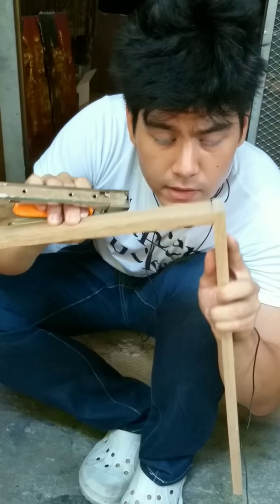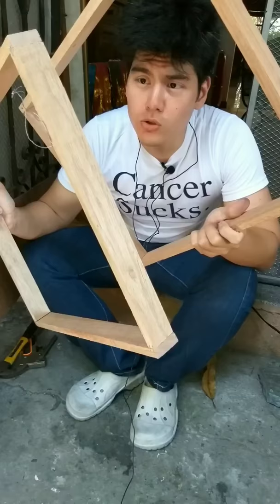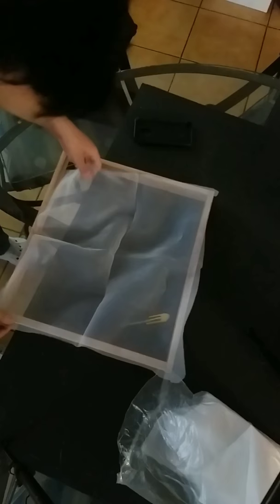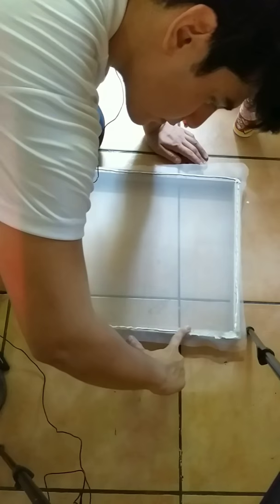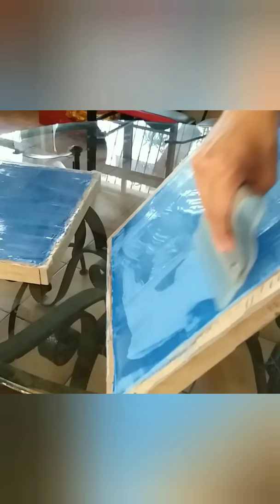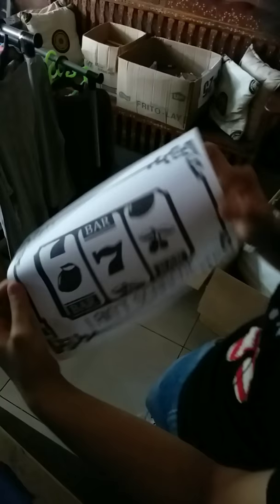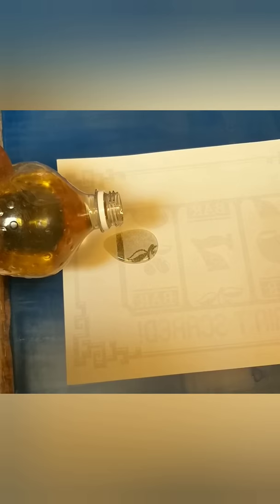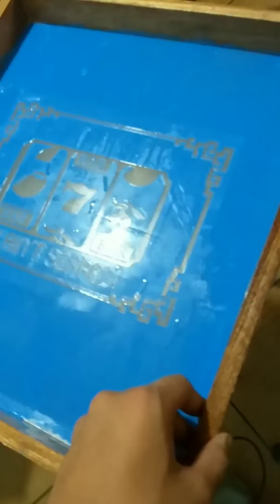How To Make A Silkscreen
Rapidly covers, frame building, attaching and stretching silkscreen, coating silk screen, design, exposure process, soaking and final product.

Two videos originally made for Instagram and is now uploaded to Youtube, which explains the square frame. :))